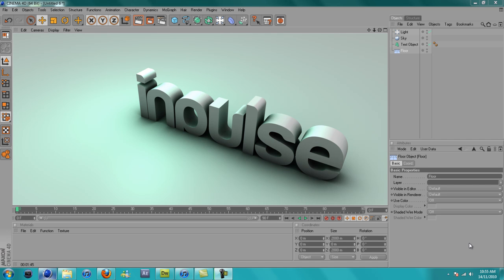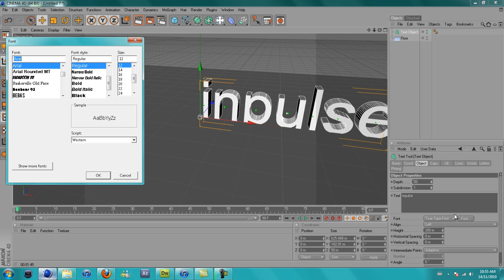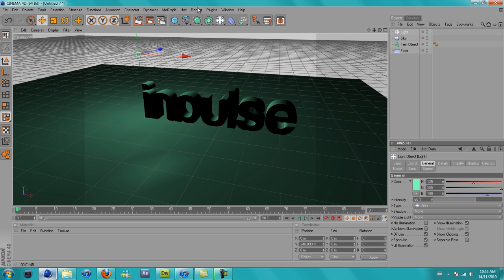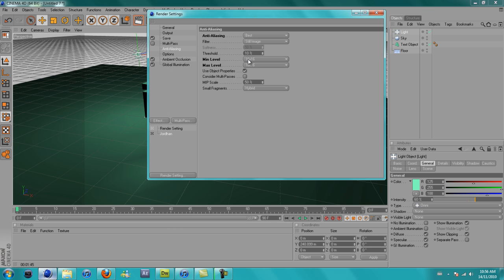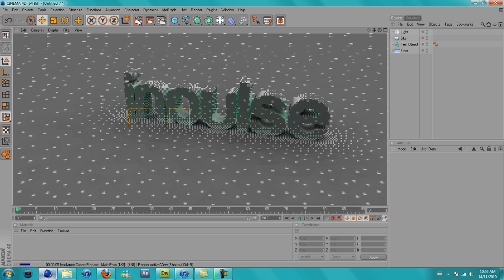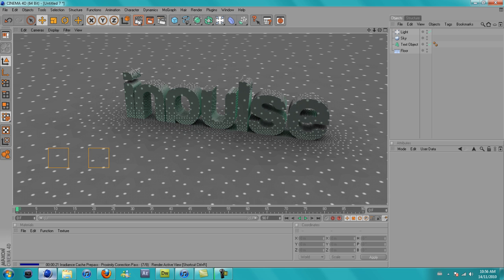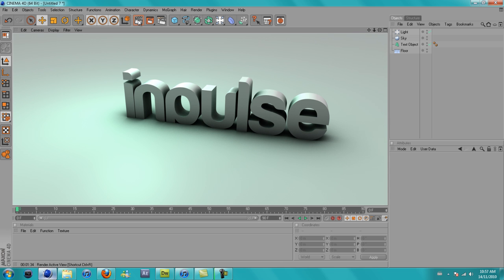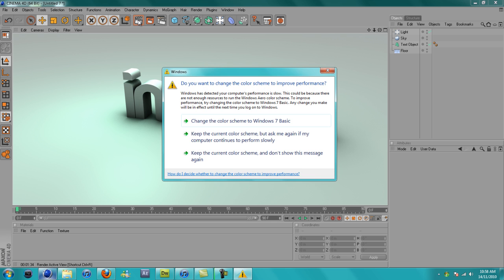Cinema 4D Wallpaper Tutorial [HD]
This is a basic wallpaper tutorial created in Cinema 4D
It is a very pleasant  scene to look at.
And a all round great wallpaper in my opinion